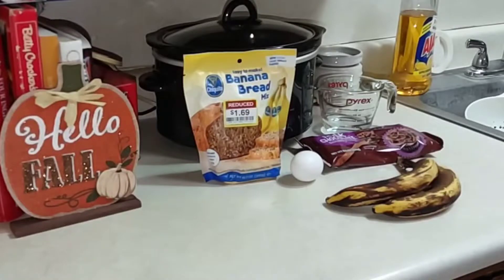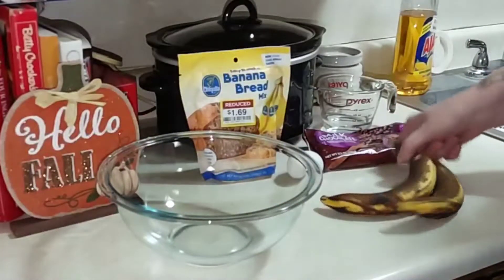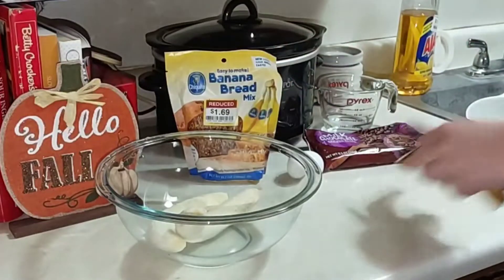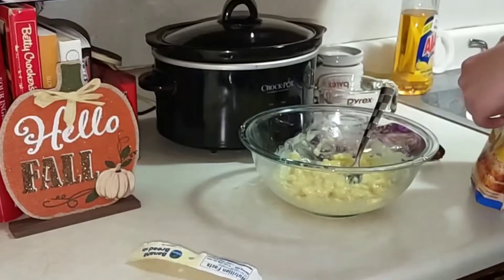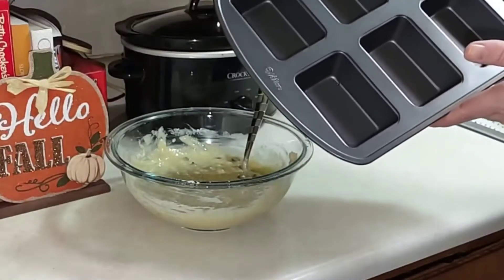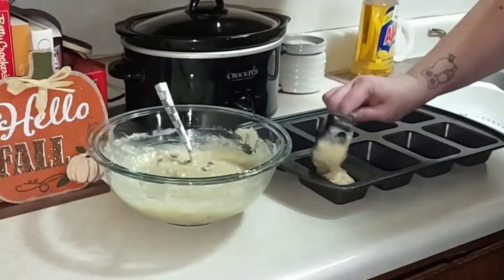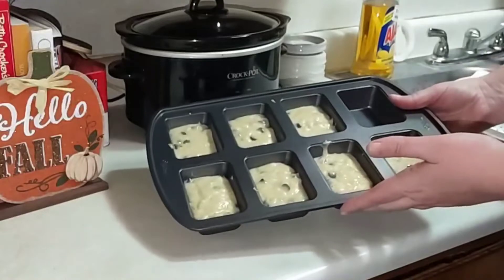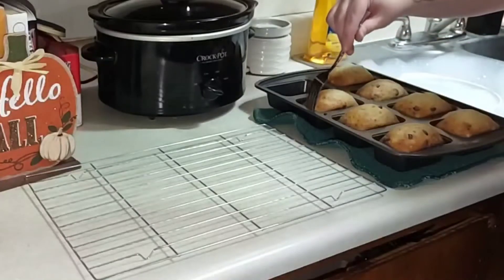Chiquita Banana Bread Mix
Use your ripe bananas, egg and water with this mix to make a quick and easy bread at home. There are no artifical flavors or preservatives and ot partially hydrogenated oils, so you can feel good about having this tasty treat. Chiquita Banana Bread Mix is the number one bread mix in America.